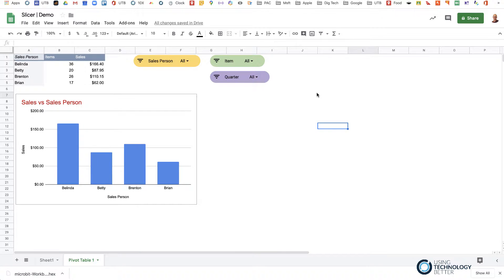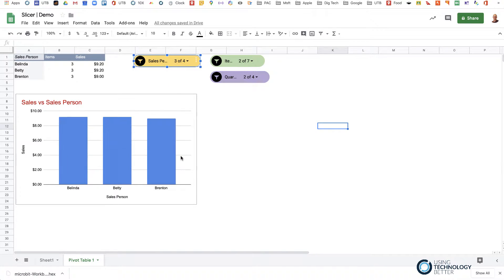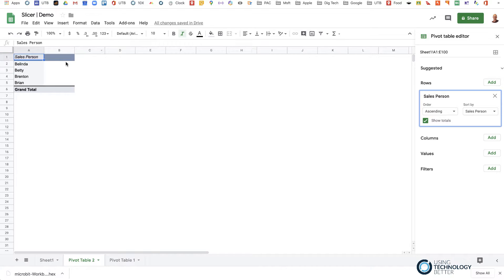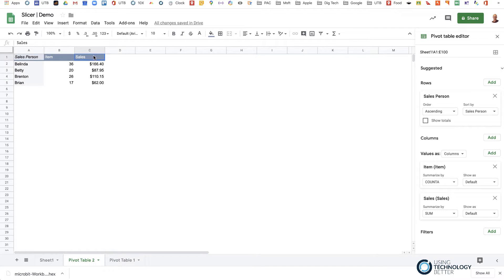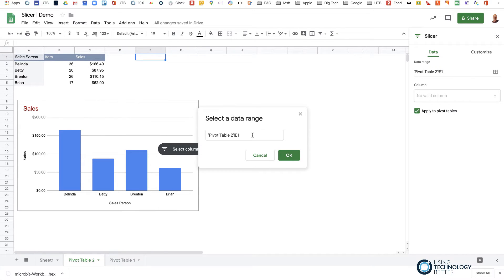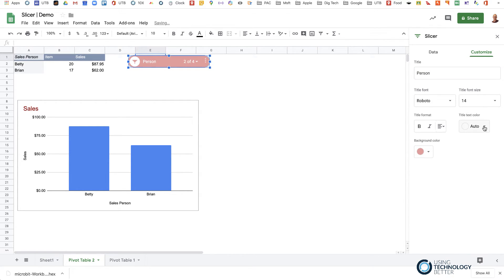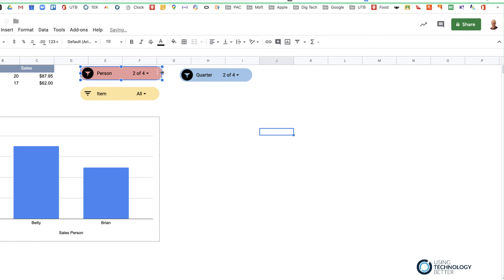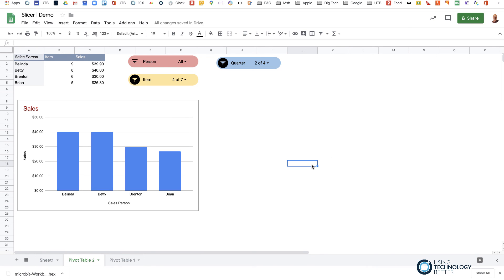How to use Slicer and Charts in Google Sheets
Google Sheets is a great tool for data analysis, and slicers and charts are two of the most powerful tools that you can use. In this video, we'll show you how to use slicers and charts to make a dynamic chart in Google Sheets.

This chart will let you see the change in data over time, and it will be a great tool for your data analysis projects. By following this tutorial, you'll be able to create dynamic charts in Google Sheets quickly and easily!